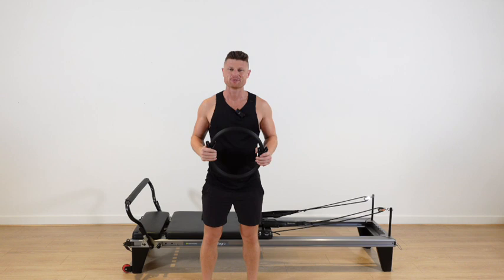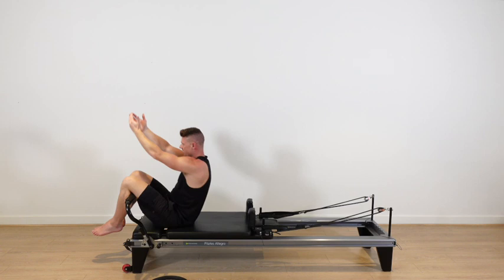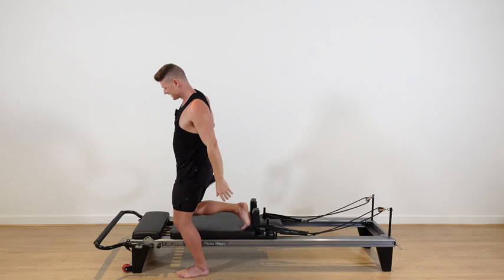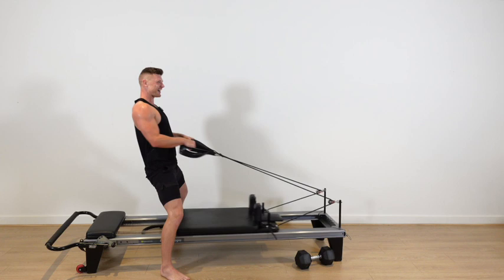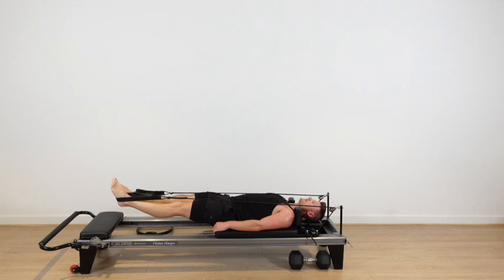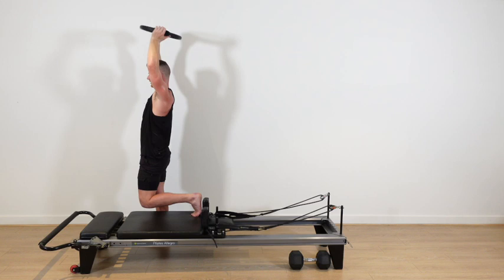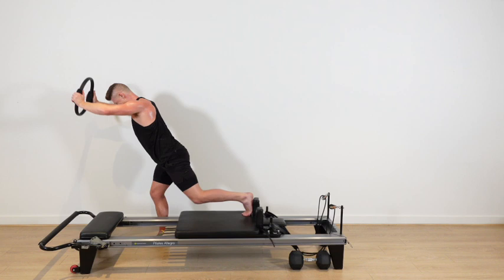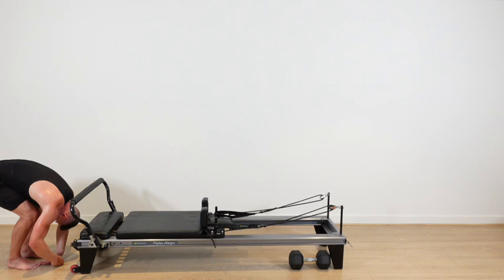Reformer Workout with Nathan Ross Rees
This single class is a high-end educational product designed for reformer enthusiasts.

A class created from the most popular and effective exercises taught in 3500+ group reformer classes in 70+ Studios across Australia.

Client outcomes are prioritised as every exercise is layered intentionally to achieve mechanical tension.

This class has been designed to be frequently reviewed for professional development and personal fitness purposes.

Recommended to be performed 3x per week.

Explanations detailing how to progressively overload in each exercise for continued results.

This workout will improve your:- balance - strength - endurance - coordination - cardiovascular system

High Intensity
Full Body
Equipment Required:
- Reformer
- Ring